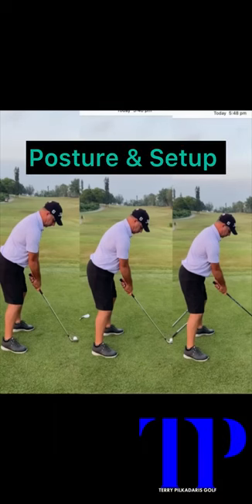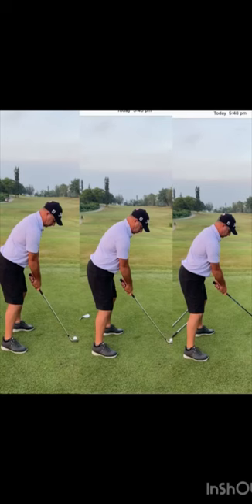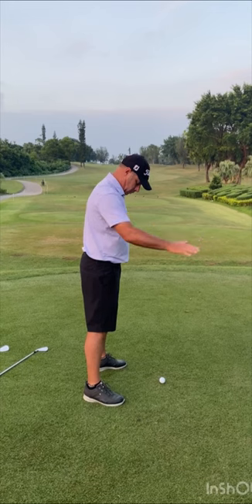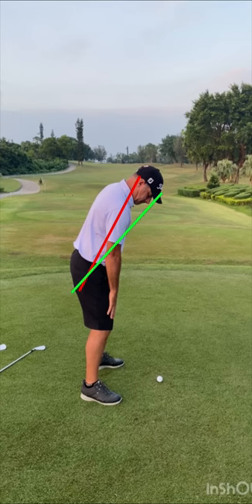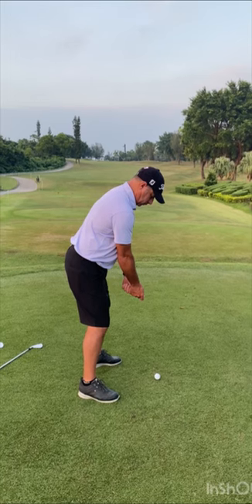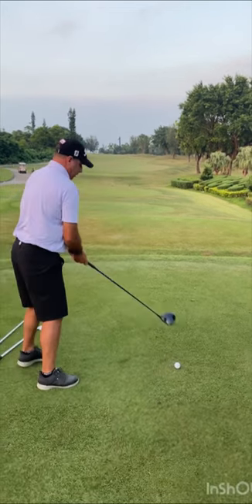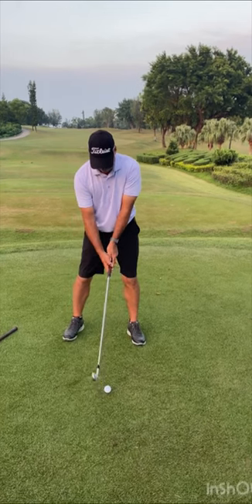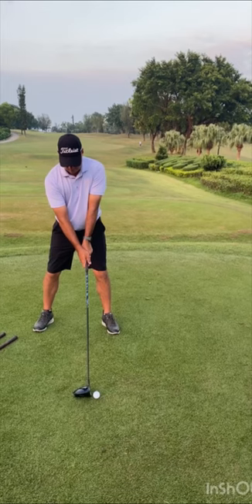Quick easy way to get the correct set up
Having the correct set up is the most important aspect for your golf swing .
This gives you the best chance to hit a successful shot .
If this is not correct you will have to compensate during the swing .